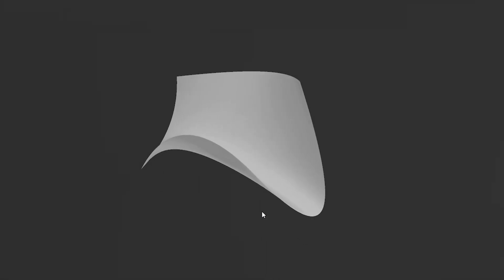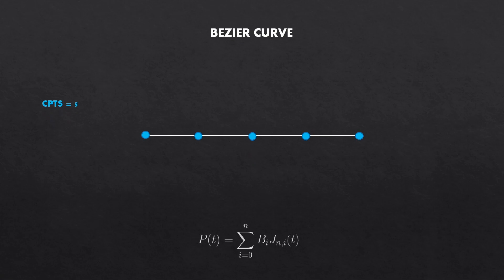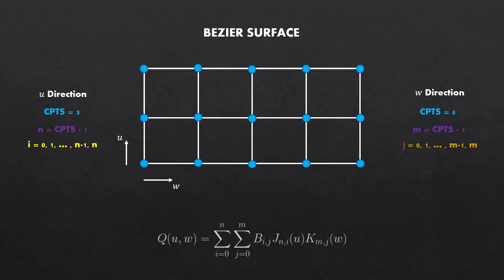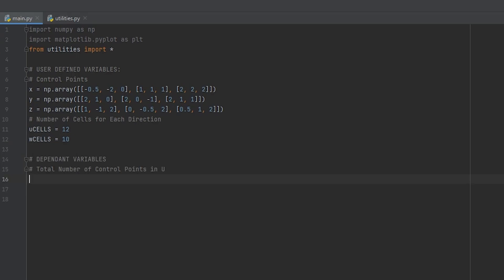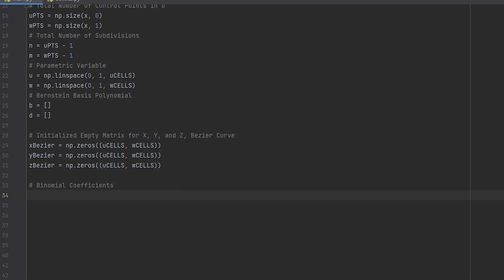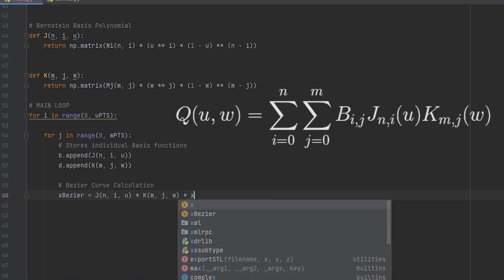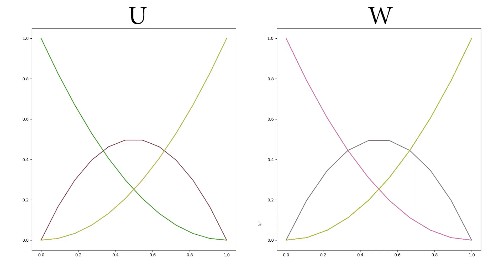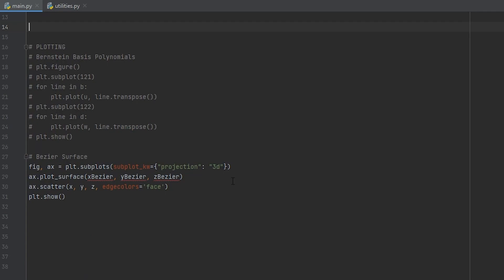Create a BEZIER SURFACE in PYTHON || TUTORIAL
That Bezier surface equation looks scary but hopefully I simplified this enough. Bezier surfaces by themselves aren't that useful, so I will be covering B-Splines next.

Hope you found the video useful, I am learning programming myself and doing these little videos as practice exercises. If you have a suggestions, by all means, let me know.

Book:
An Introduction to NURBS with a Historical Perspective

PYTHON DOCUMENTATION
NUMPY Library:

Software: Python 3